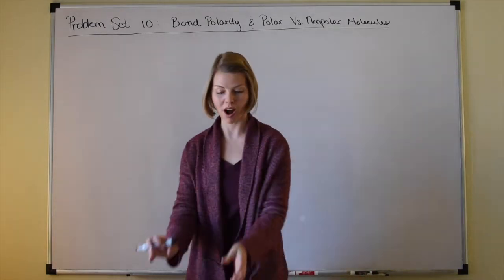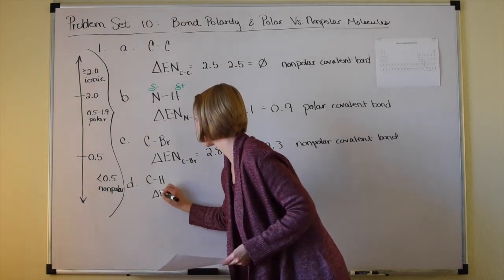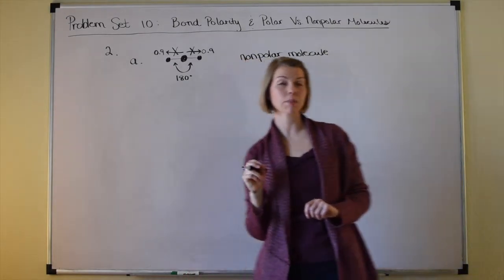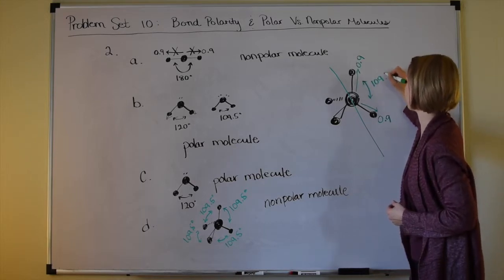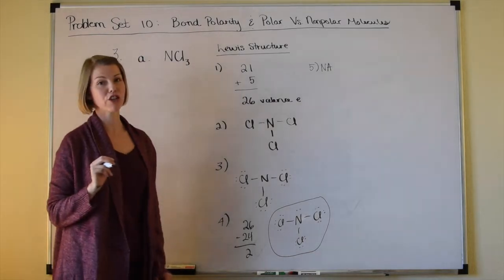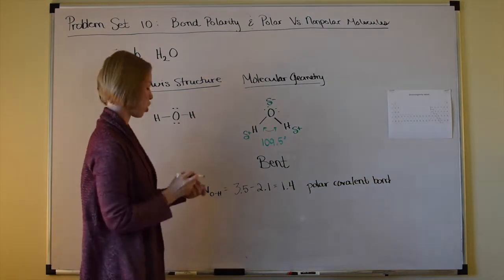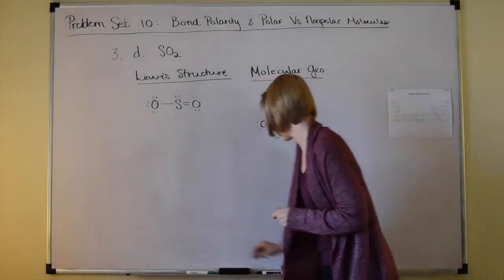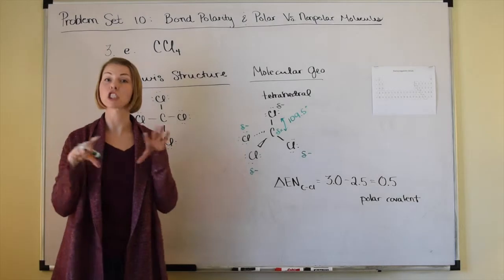Problem Set 10: Bond Polarity and Polar Vs Nonpolar Molecules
Calculating change in electronegativity, determining polar and nonpolar bonds, indicating partial charge build-up, and analyzing for polar or nonpolar molecules.